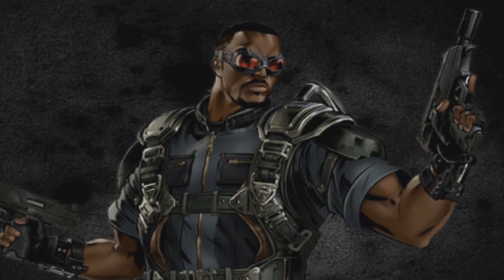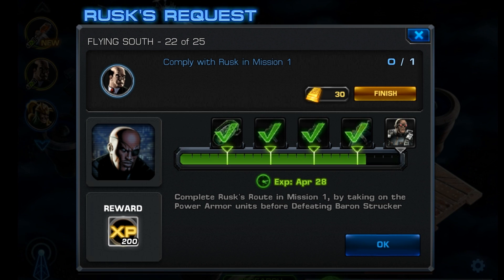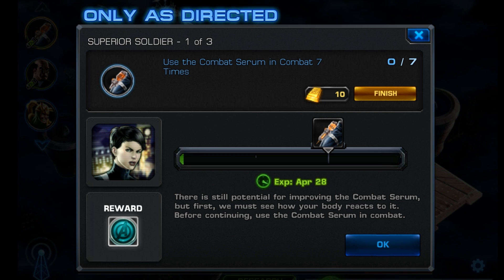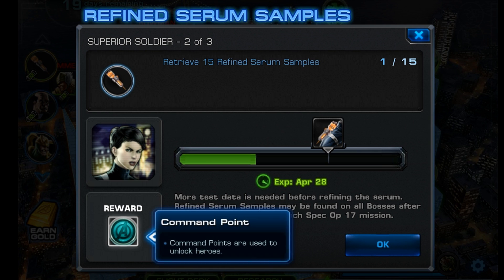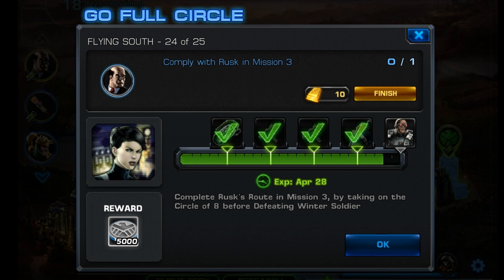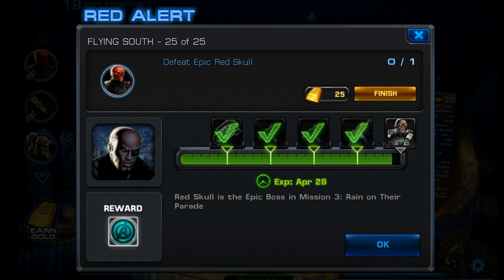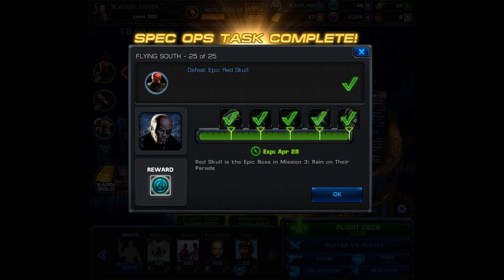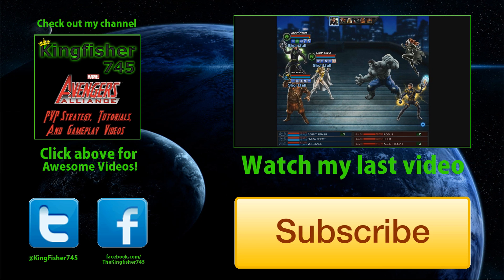Marvel Avengers Alliance Spec Ops 17: Task List Final Part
Falcon Recruited!